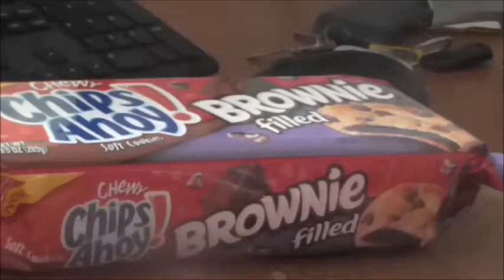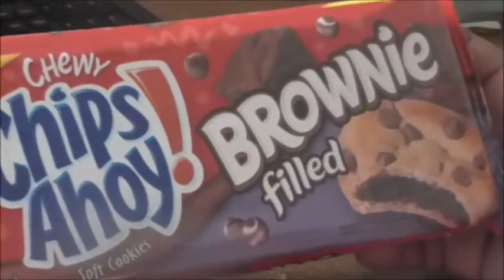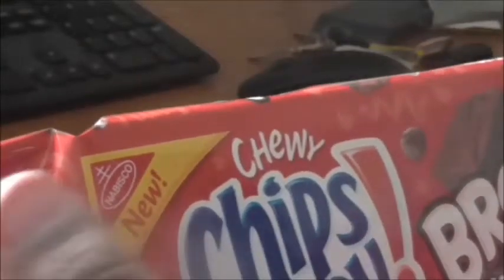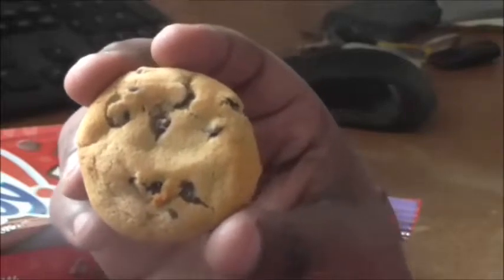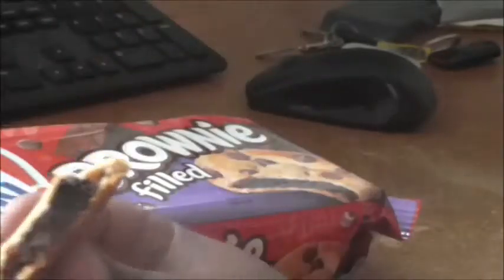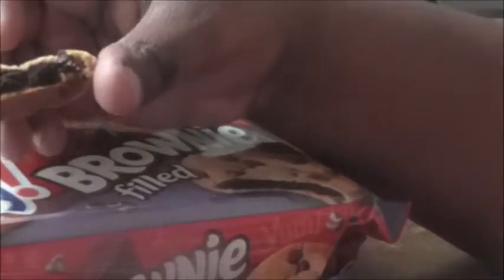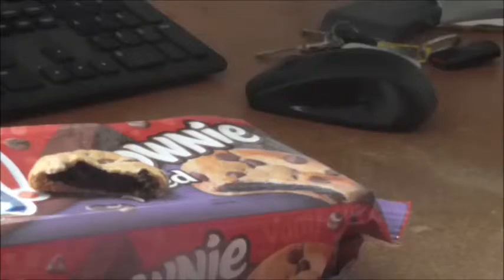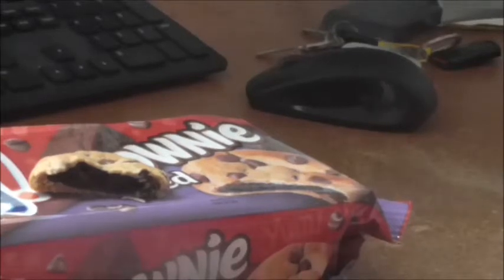Nabisco Chewy Chips Ahoy! Brownie Filled Soft Cookies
Crammed with brownie taste
Resealable package